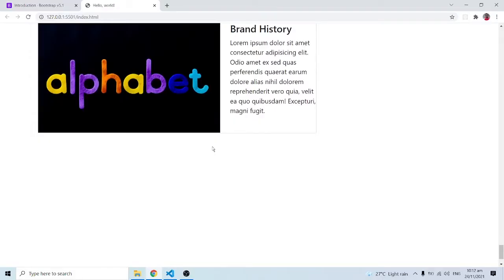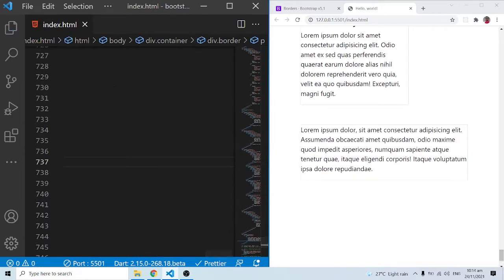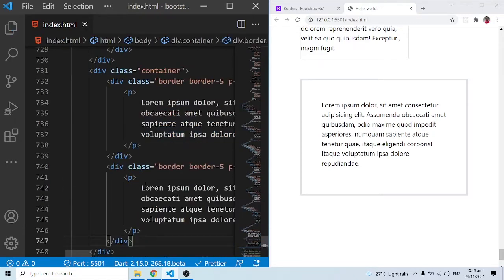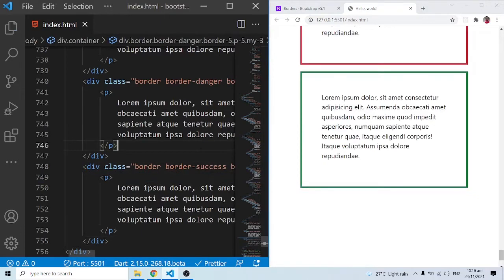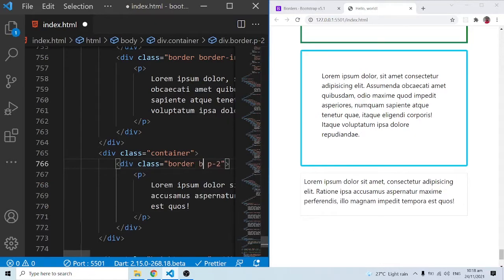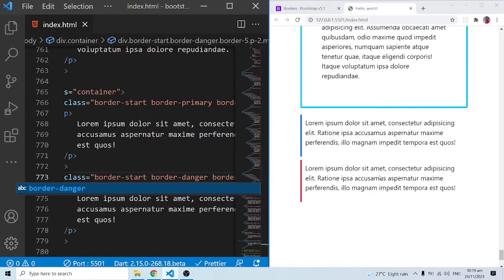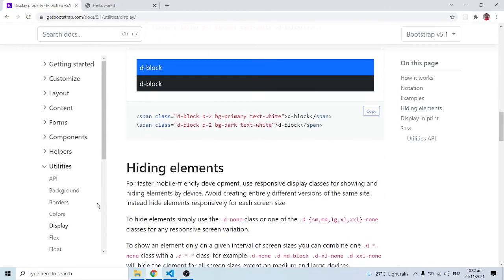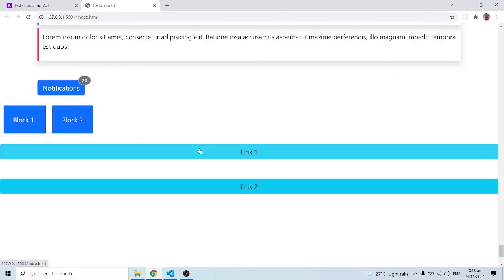Bootstrap 5 Crash Course Tutorial #11 - Utility Classes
In this series of videos, we will learn Bootstrap 5. In this video you will learn how to make use of the Bootstrap 5 Utility Classes. We will mainly concentrate on the borders, shadow and position utility classes.

Timestamps
00:50 - Borders
7:08 - Shadow
10:02 - Positions